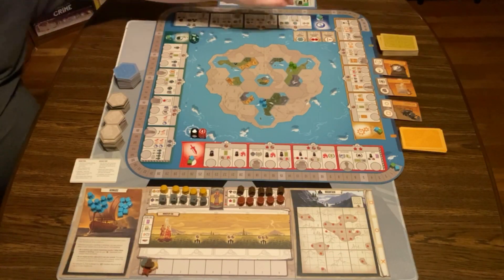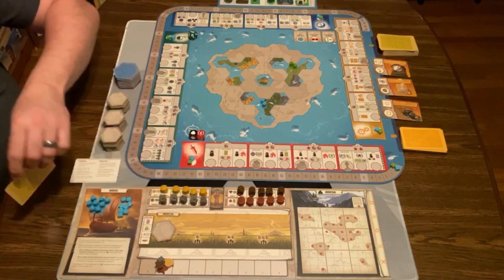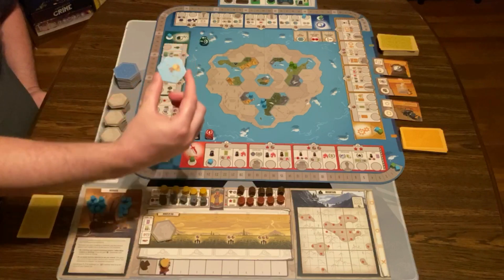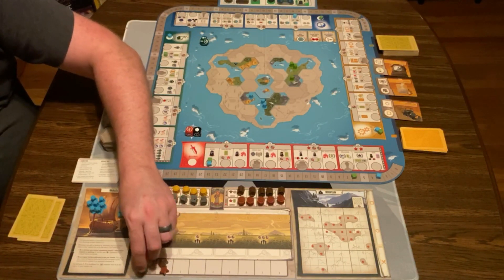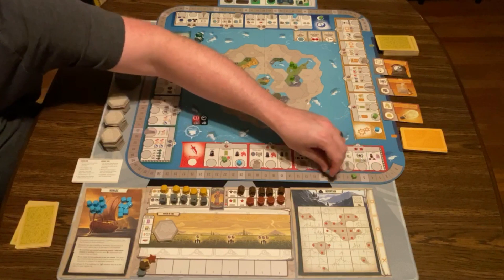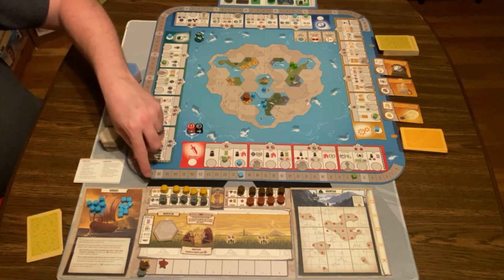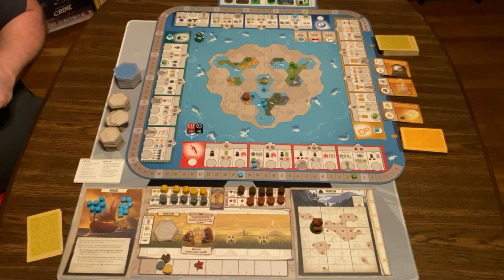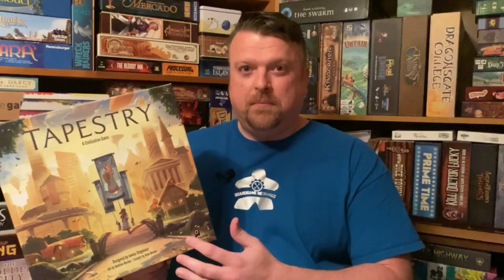Jason's Board Game Diagnostics of Tapestry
Jason takes a look at Tapestry, or Tracks the Euro Game, from Stonemaier Games. This is a civilization themed Euro game where players are trying to be the best civilization that they can be by developing tech, science, military and exploration aspects of their civilization.

***Review copy provided by Stonemaier Games***